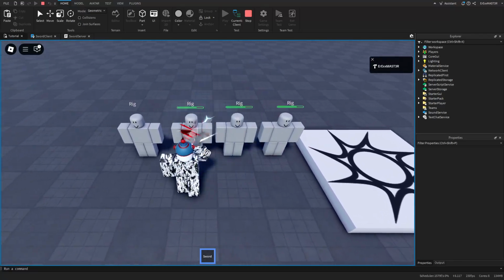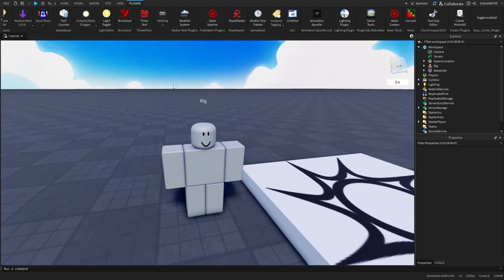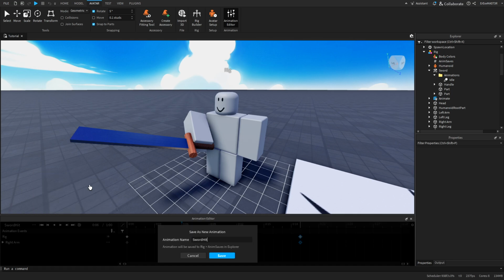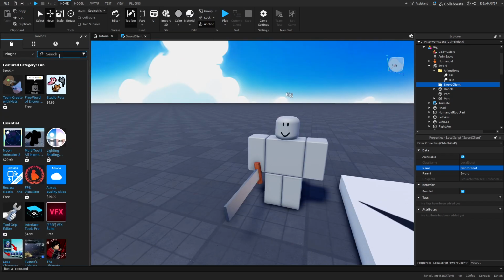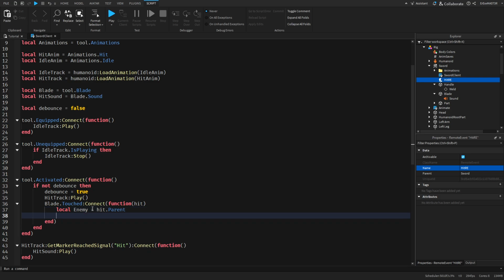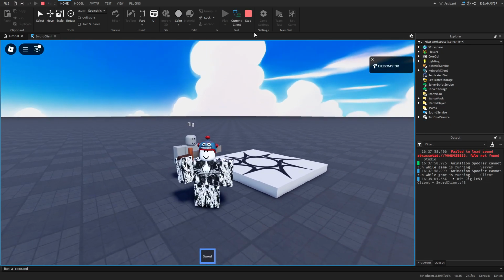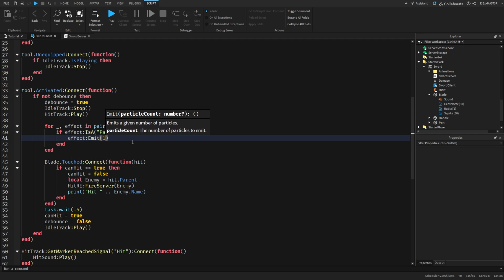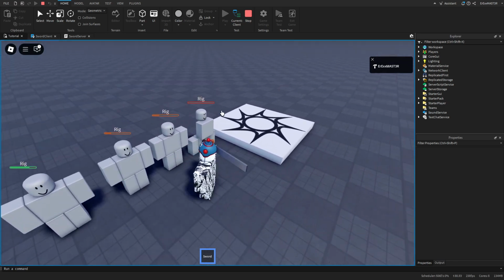How to Make Advanced Sword System in Roblox Studio! | Part 1